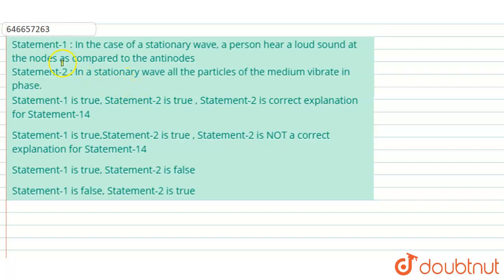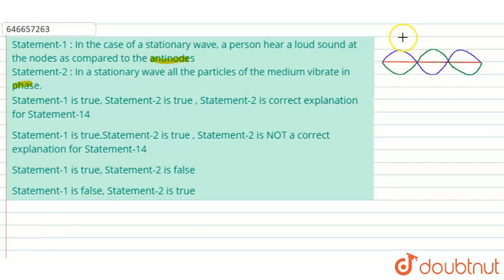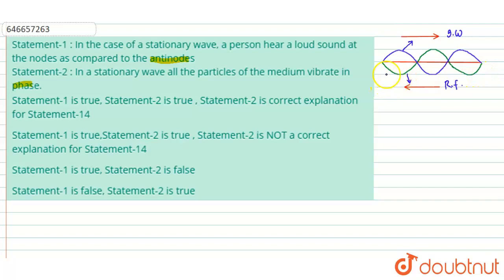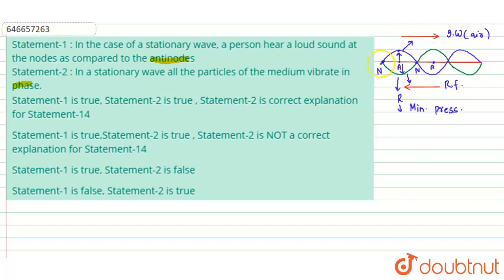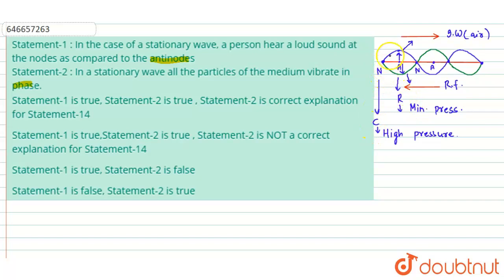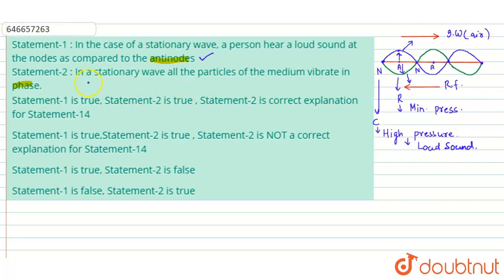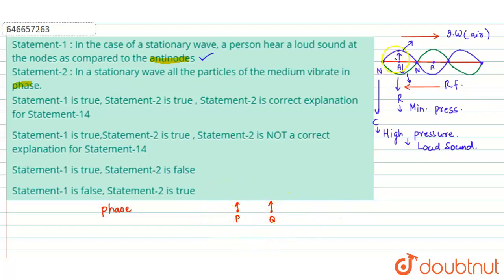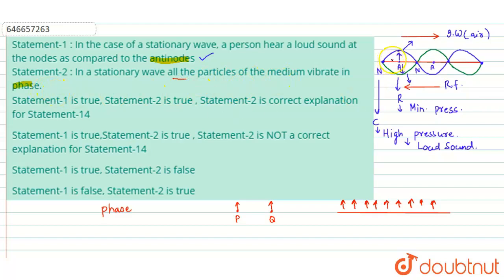Statement-1 : In the case of a stationary wave, a person hear a loud sound at the nodes as compa...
Statement-1 : In the case of a stationary wave, a person hear a loud sound at the nodes as compared to the antinodes Statement-2 : In a stationary wave all the particles of the medium vibrate in phase.
Class: 11
Subject: PHYSICS
Chapter: WAVES AND OSCILLATIONS
Board:IIT JEE

👉 Have Any Query? Ask Us.